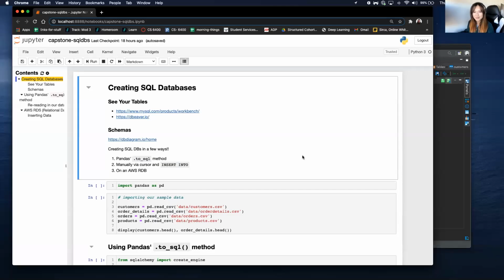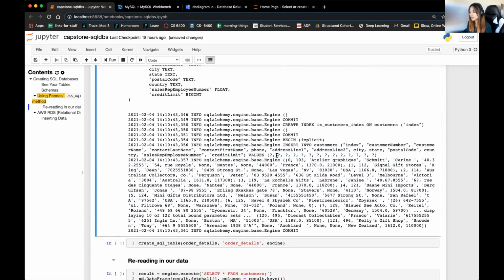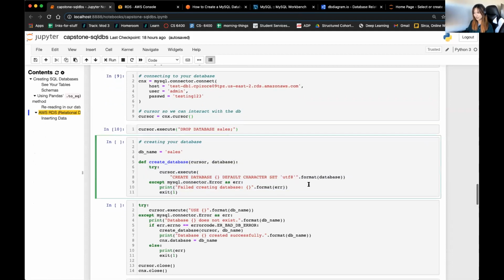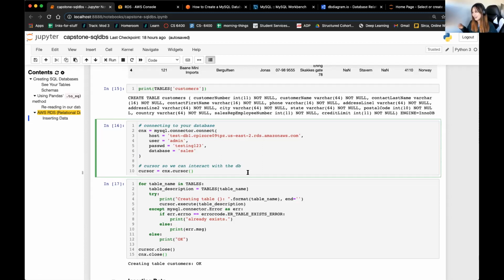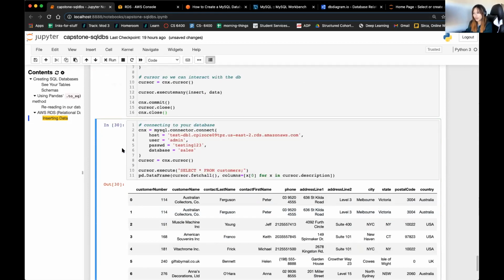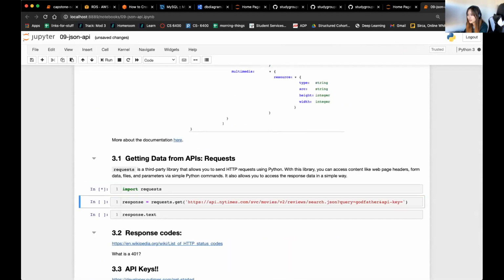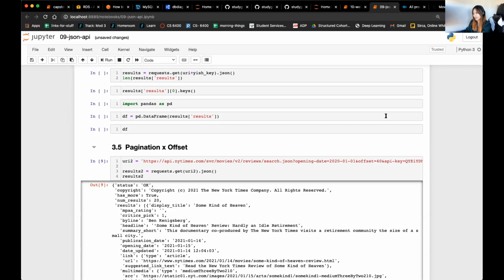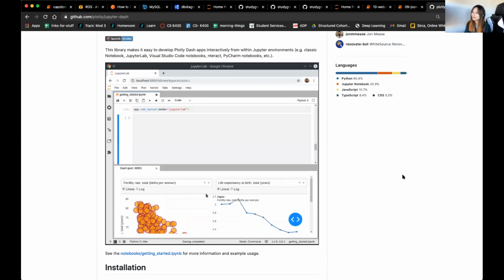Capstones: Putting Data into SQL